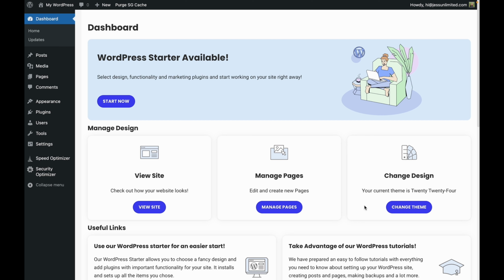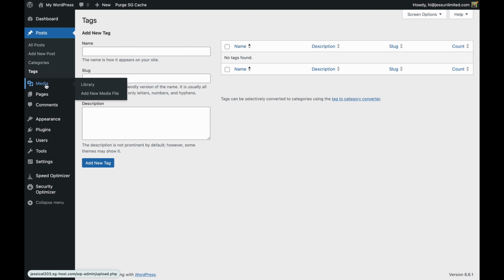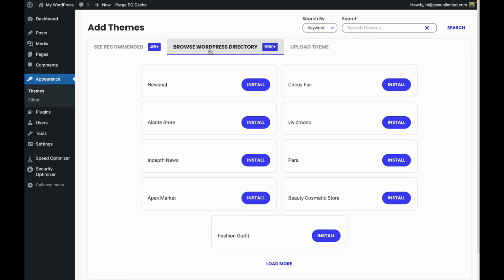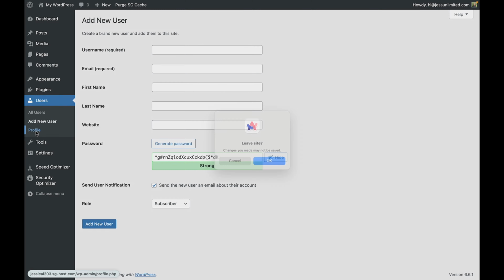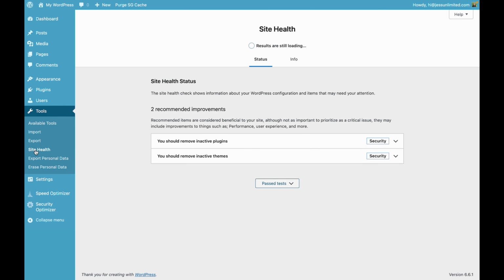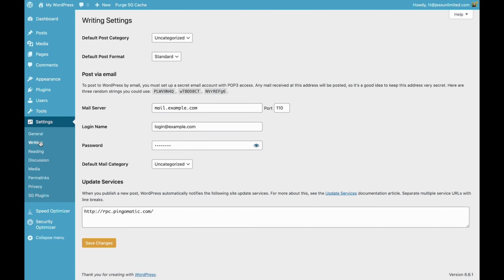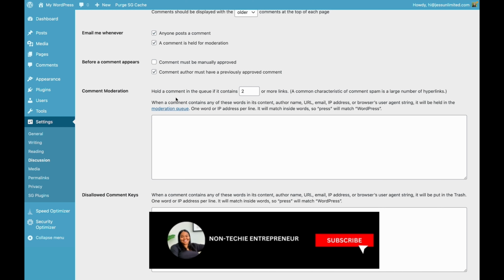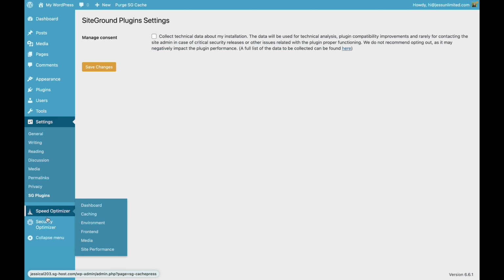Mastering the WordPress Dashboard: A Complete Guide for Beginners 2024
Discover the essentials of the WordPress Dashboard in this quick and informative walkthrough. Perfect for new users, it will familiarize you with the main features and functionalities you need to start building your site.

Including:
- Navigating the home dashboard and updates section.
- Managing posts, pages, and media files.
- Handling comments and customizing your site's appearance.
- Adding and managing users, roles, and profiles.
- Exporting and importing data, site health checks, and general settings.

// Need a WordPress Hosting provider? We recommend Siteground!

Ready to Launch your WordPress Website?

// Timestamps:

00:00 Intro
01:30 Navigating WordPress Posts
02:12 Navigating WordPress Media
03:12 Navigating WordPress Pages
03:33 Navigating WordPress Comments
04:19 Navigating WordPress Appearance
05:34 Navigating WordPress Plugins
06:19 Navigating WordPress Users
08:06 Navigating WordPress Tools
09:50 Navigating WordPress Site Health
11:08 Navigating WordPress Settings

🔍 What is Non-Techie HQ?

Non-Techie HQ (formally Non-Techie Entrepreneur)is a premier education and support platform for non-technical entrepreneurs. Founded on the belief that technology should be accessible to everyone, we provide resources and community support to help individuals confidently navigate the digital landscape and build successful online businesses. We understand that many entrepreneurs may not have a technical background, so we have created a supportive learning environment to empower them with the knowledge and skills needed to thrive in the digital age. Our approach is practical, accessible, and relevant, making technology less intimidating and more understandable for non-techies. Through our ecosystem of learning tools, resources, and community support, we aim to bridge the gap between technology and non-technical individuals, providing them with the confidence and expertise to effectively leverage technology for business success. At Non-Techie HQ, we are committed to empowering non-techies to achieve their entrepreneurial dreams and thrive in the digital world.